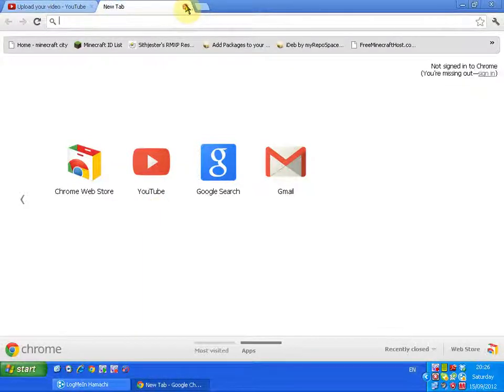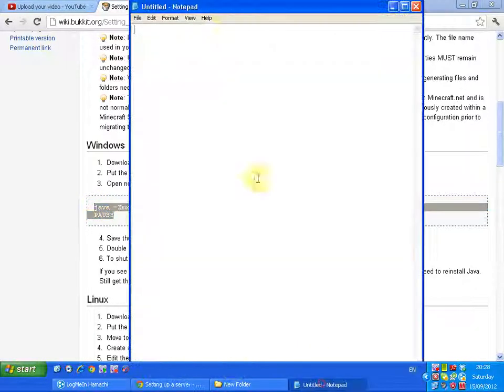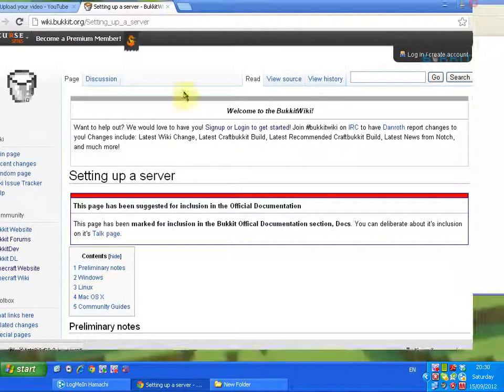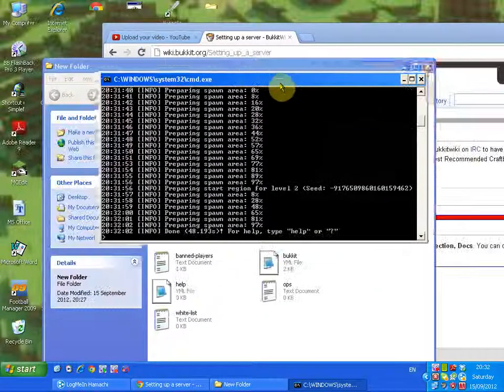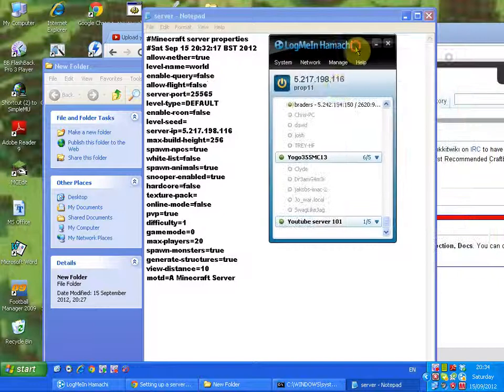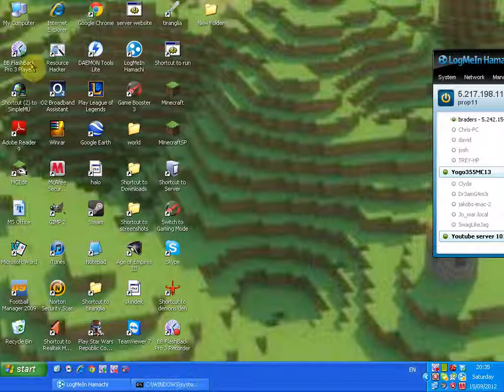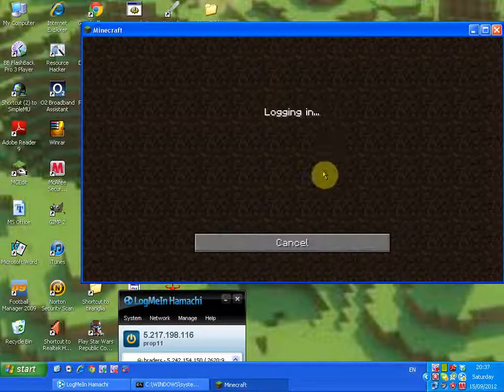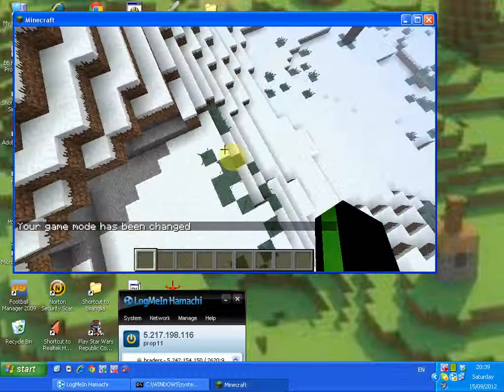Minecraft bukkit server tutorial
Another traction 1 video with Alex.

today i will show u how to make (and host) a bukkit server.

if you would like me to do a lets play or show u how to portforward post in the comments.

if you want to join the server i made in the video hamachi id:Youtube server 101
pass:123

if u want to join my hunger games server ip:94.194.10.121